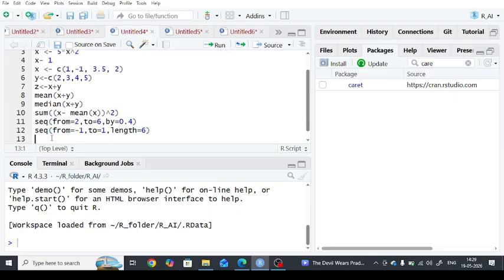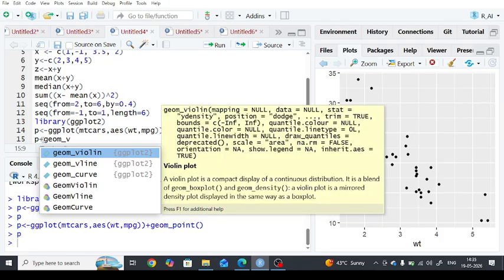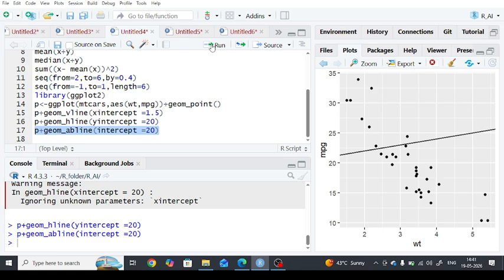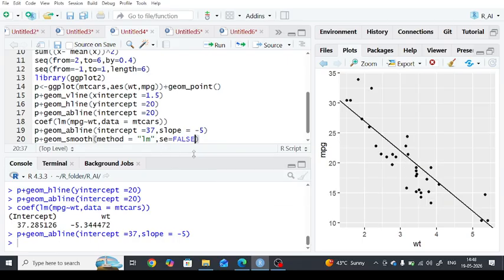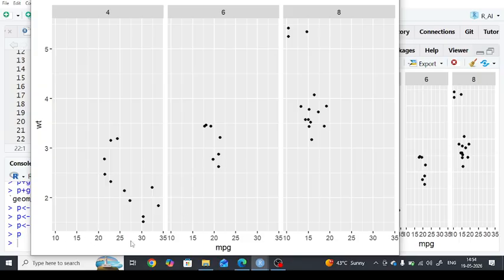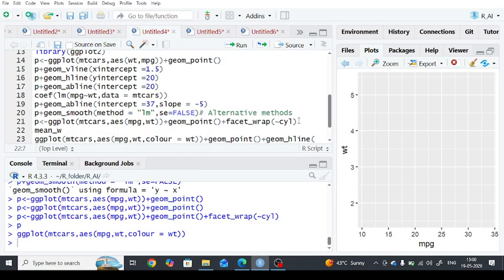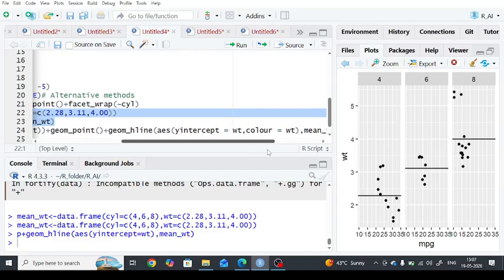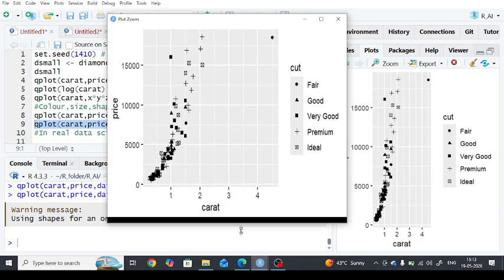R Language for Data Visualization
ggplot2 is one of the most important tools in R for data visualization. It allows users to create advanced and customizable graphs for business, finance, research, and machine learning projects. qplot is useful for quick and simple plotting, while ggplot2 provides complete control for professional visualizations. Together, they form the foundation of modern data visualization in R programming.Get difference Between ggplot2 and qplot#rlanguagestatistics